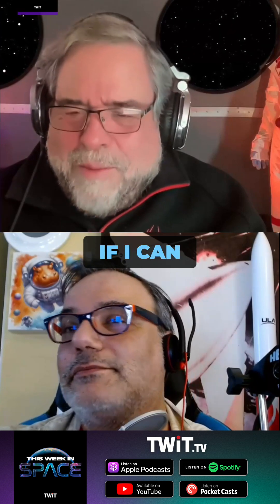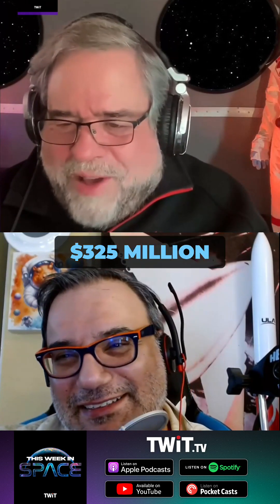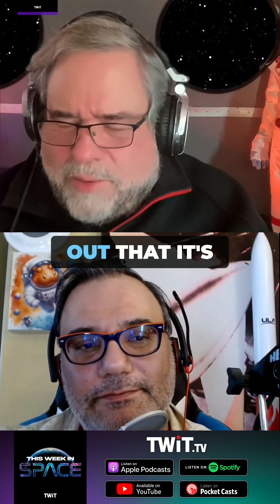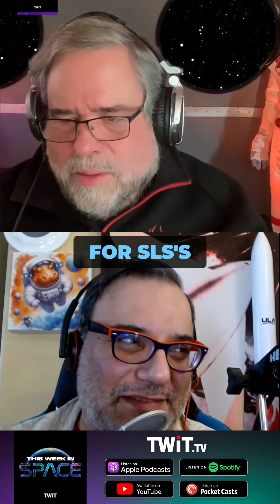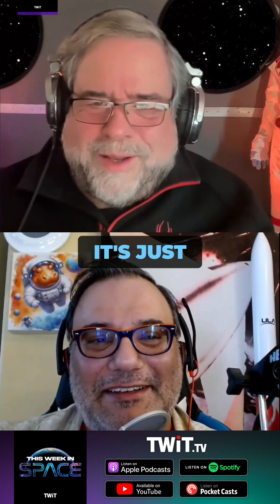Another NASA Moon to Mars Update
Explore the remarkable journey of space exploration, comparing past challenges with current achievements. This video highlights the contrasts in technology and funding over two decades. Join us as we trace the evolution from early missions to today’s ambitious projects.